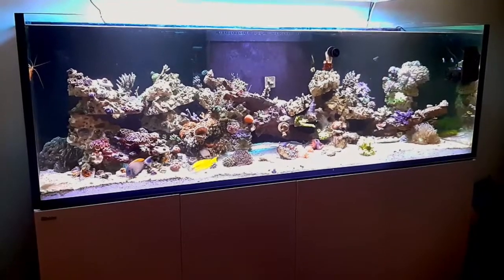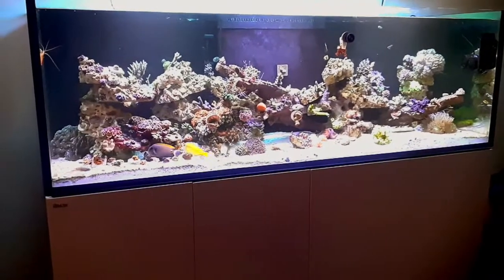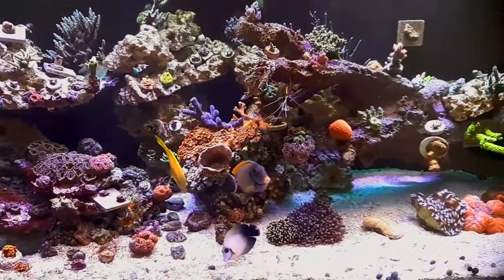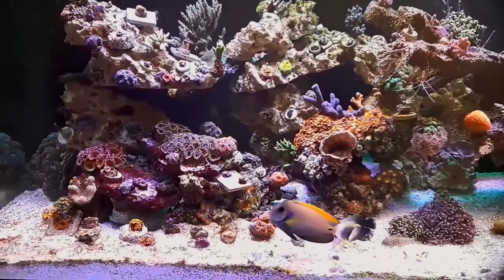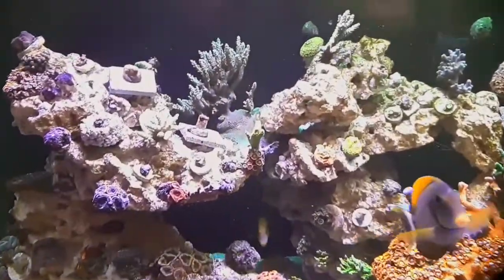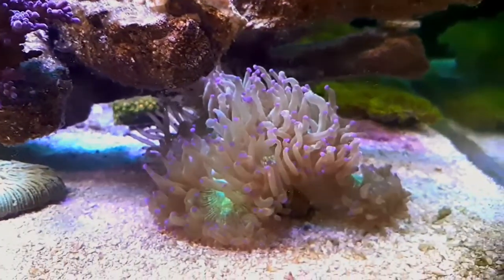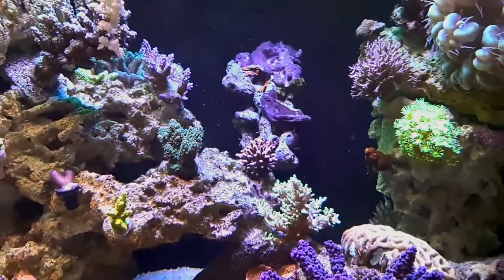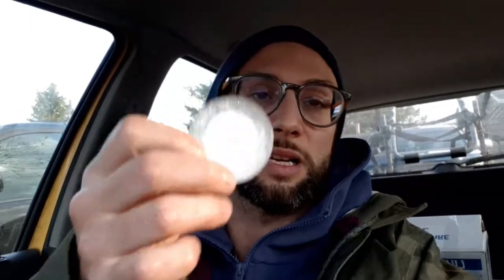REEFER 900 Follow Up!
I've got more time on my hands than usual lately, hope you're all keeping your sanity and staying safe!  Took some cleanup crews over to my buddy and got to see the finished product of our rock scape(hidden under all that coral).  The new Reefer 900 is a 200 gallon display tank with 40 gallon sump, hard part now is finding fish to put in it.